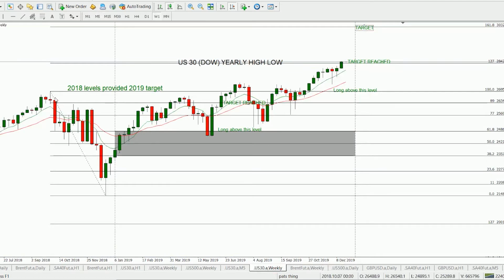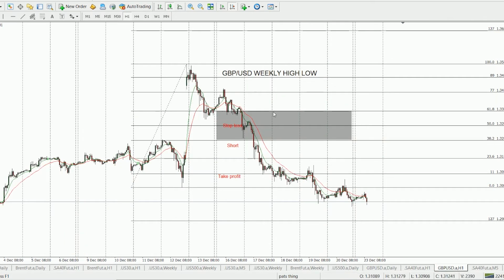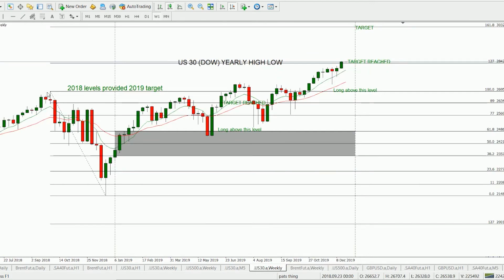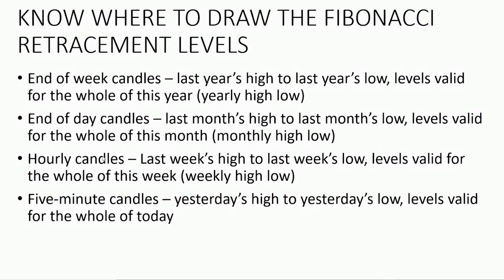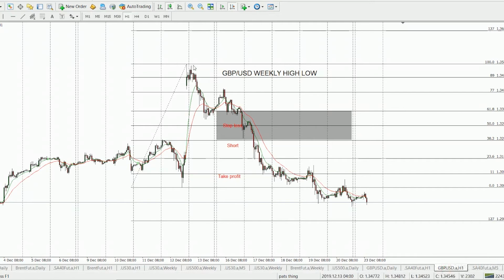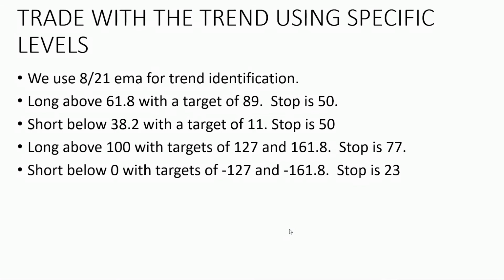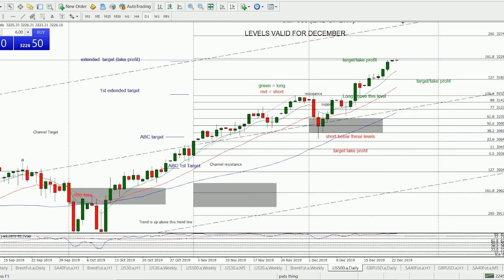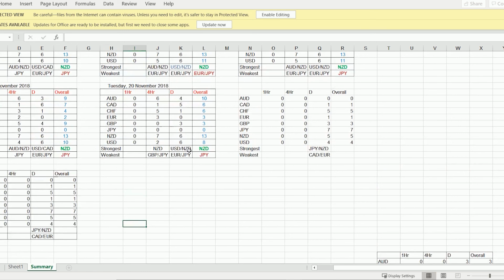Ep 1 TTH Strategy Guide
Episode one of a six part series